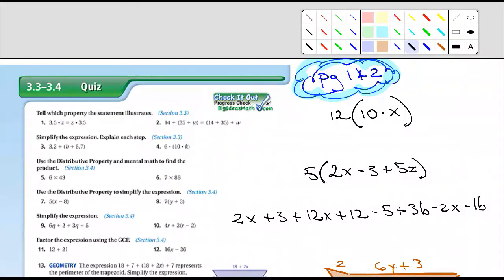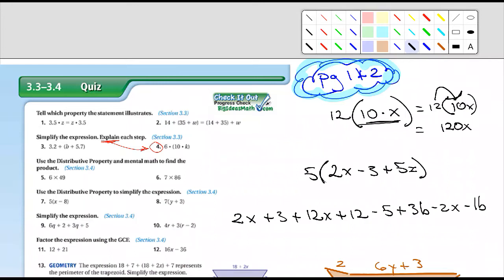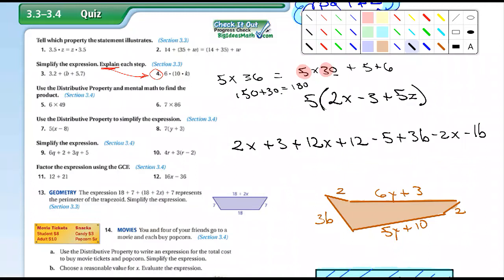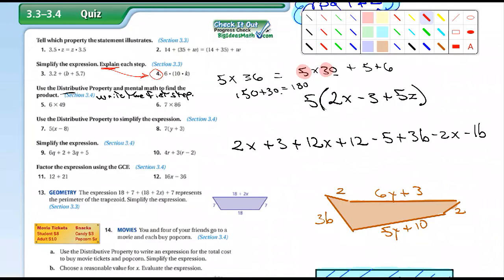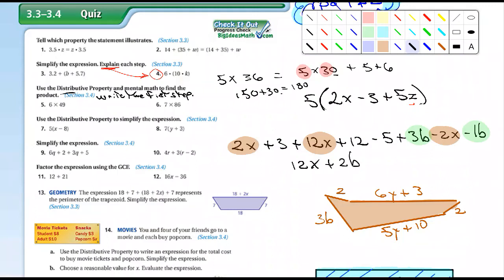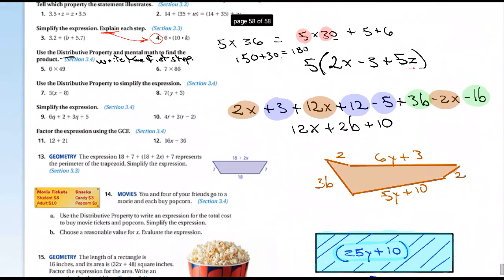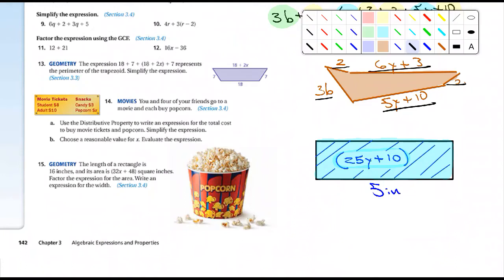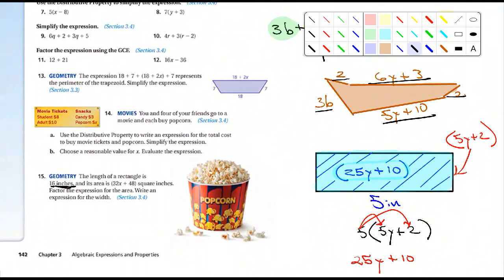6th Math 3.3 and 3.4 quiz page 142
6th Big Ideas Math 3.3 and 3.4 quiz page 142